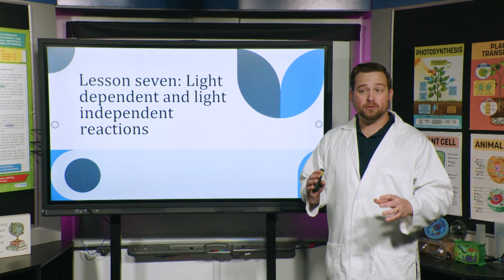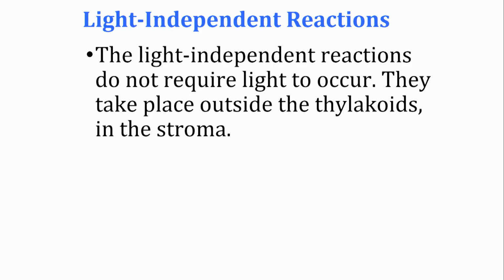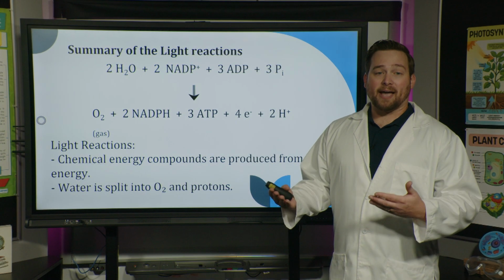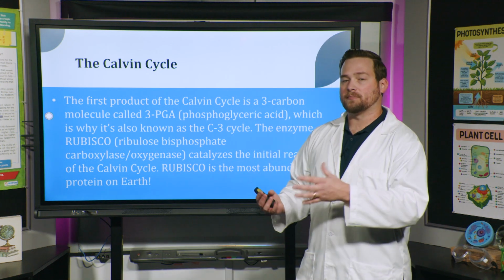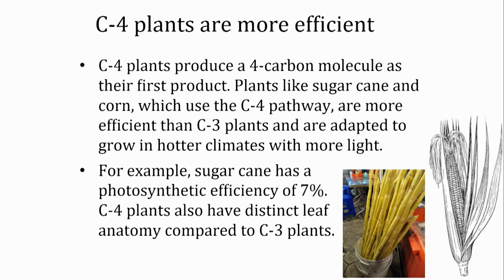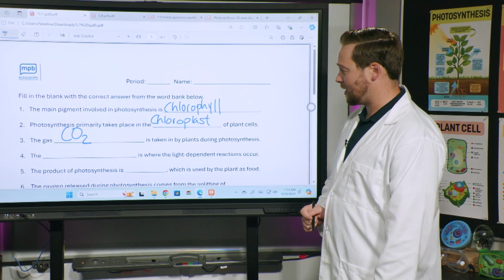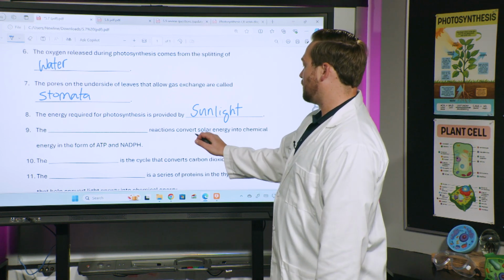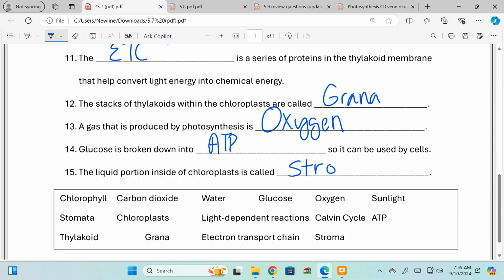MPB Biology Unit 5 Lesson 7: Light Dependent & Light Independent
Model Lesson aligned to the Mississippi Department of Education MCCR Standards: BIO.2 Students will explain that cells transform energy through the processes of photosynthesis and cellular respiration to drive cellular functions. BIO.2.1 Use models to demonstrate that ATP and ADP are cycled within a cell as a means to transfer energy. BIO.2.2 Develop models of the major reactants and products of photosynthesis to demonstrate the transformation of light energy into stored chemical energy in cells. Emphasize the chemical processes in which bonds are broken and energy is released, and new bonds are formed and energy is stored.